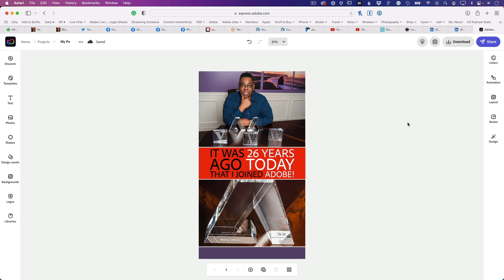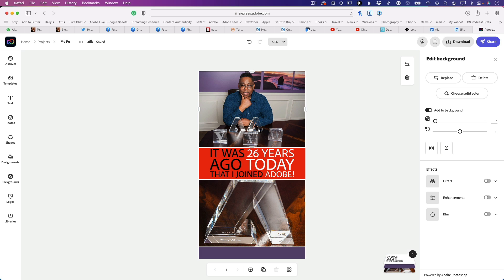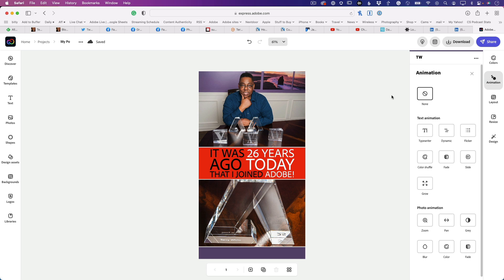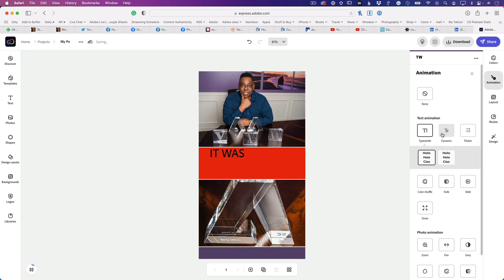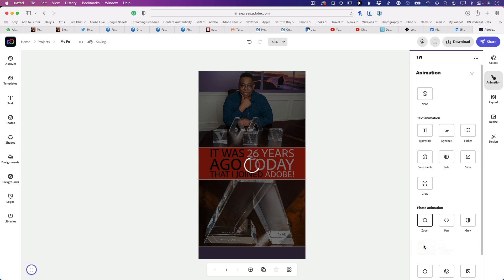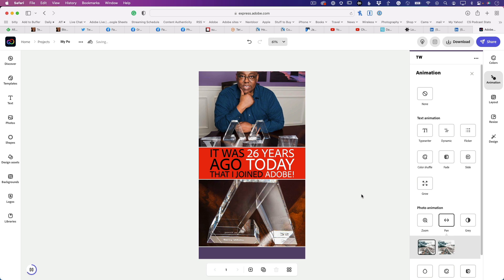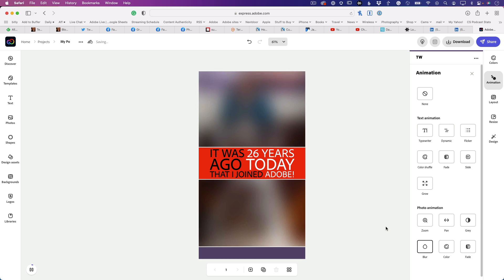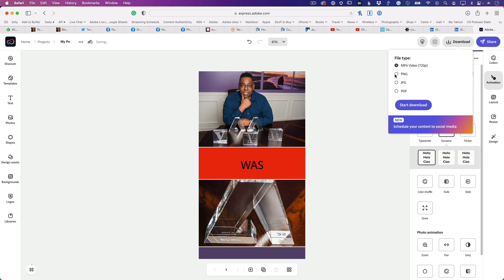Did You Know? You can Create Animations with One Click in Adobe Express?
Join me for my new series of short videos: Did You Know? These videos are aimed to show you quick little things you may have missed in Adobe's Creative Solutions. This first one is based on Adobe Express and the fact that you can animate your social posts with one click. Great for creating Reels, Shorts, and TikToks.